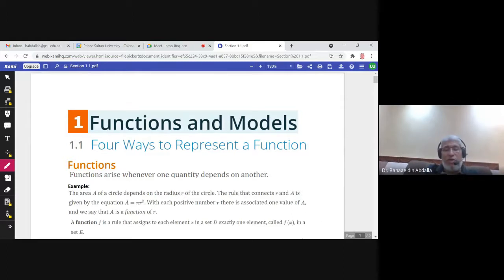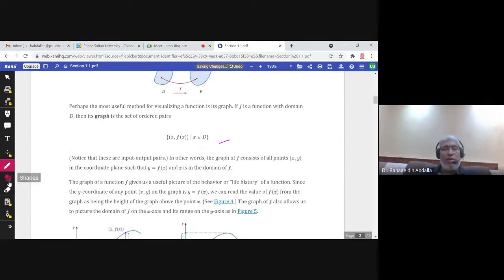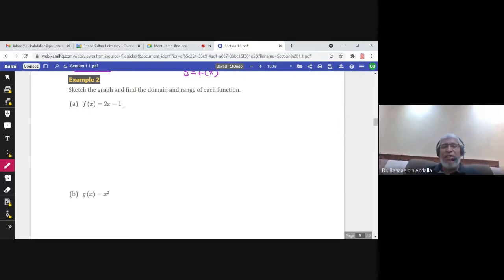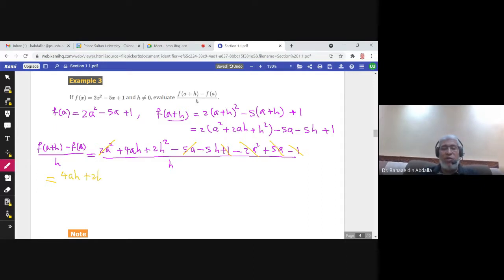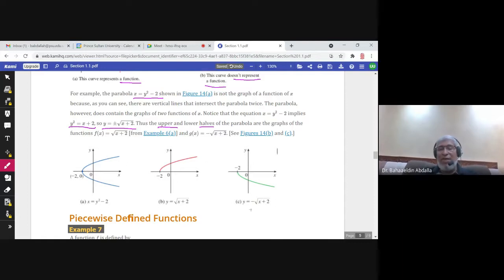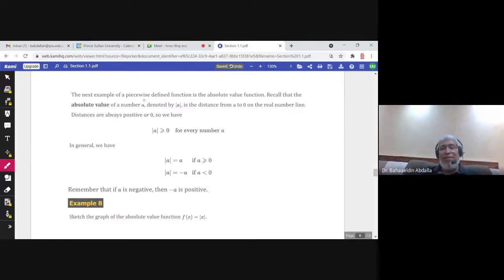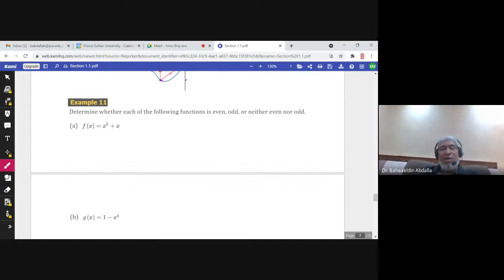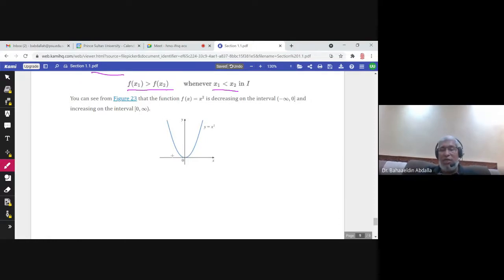1.1 Four Ways to Represent a Function